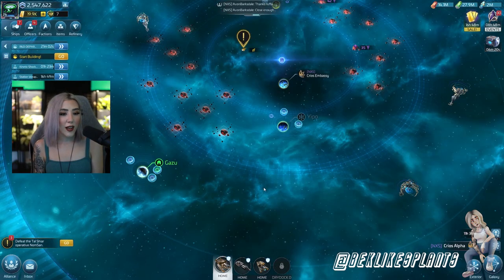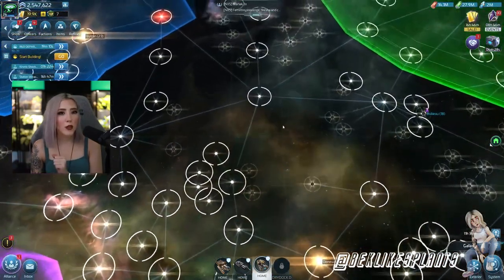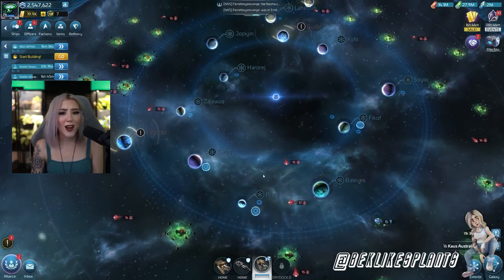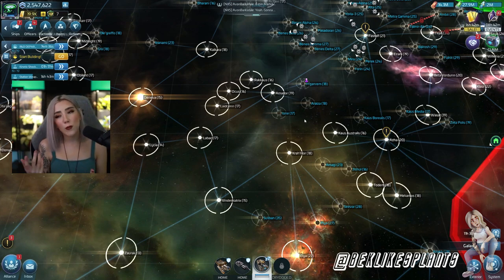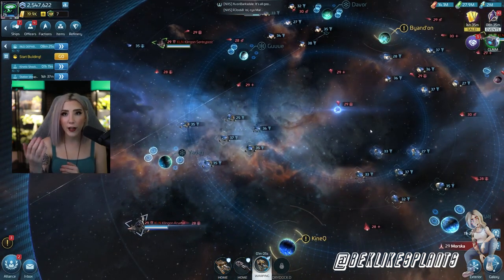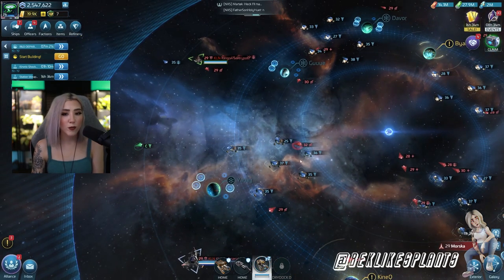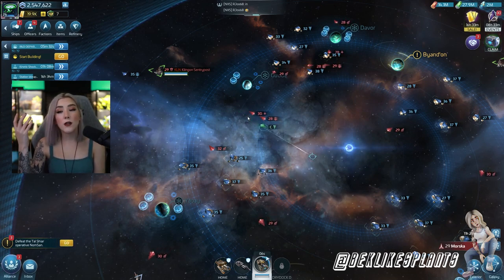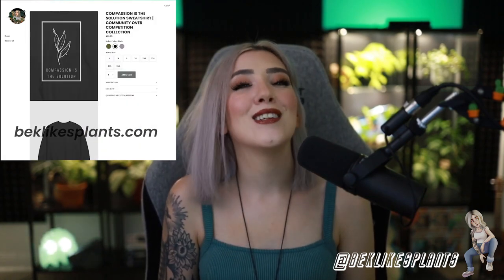Tips for New Star Trek Fleet Command Players | Relocation Tokens, Shield or Share, + Parking Hunters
THIS IS NOT A VLOG--CAN YOU BELIEVE IT 🙈 One thing I have learned while playing this game is that there is always something I don't know! While that list is long, I feel like passing down things as I go could be helpful for newer players, but y'all tell me! 😀 If you know a few players in my range that could use some helpful tips, send them on over. I am hoping to make more beginner style videos more often! Enjoy!

Come watch the journey live! 🌱

My channel is able to continue and grow by the generosity of those who gift through tips and donations. If you'd like to donate directly, you can do so here. 🤍